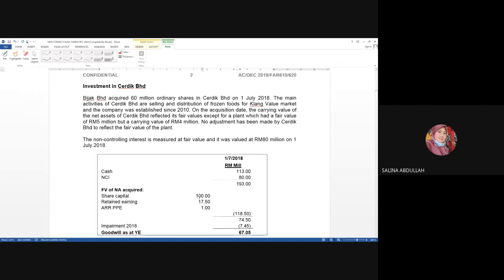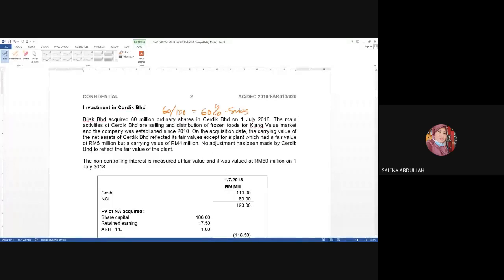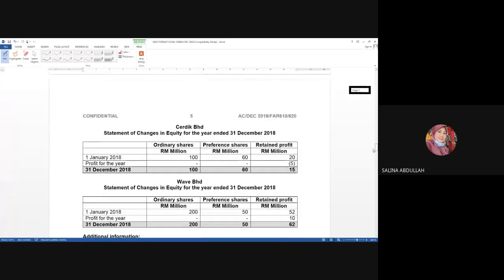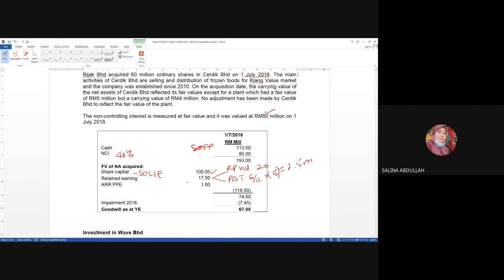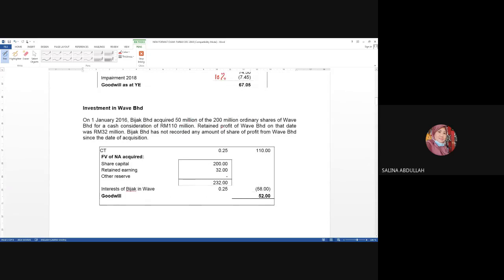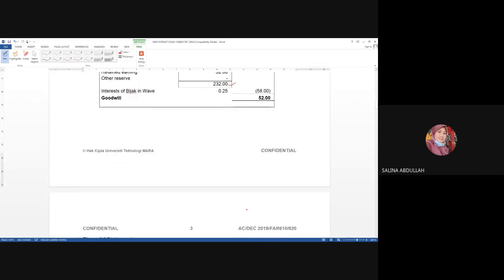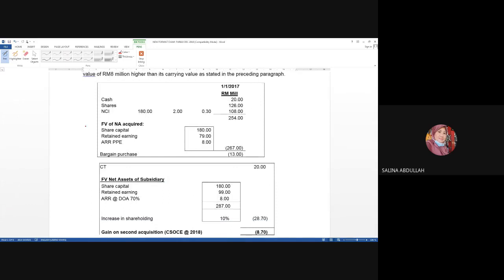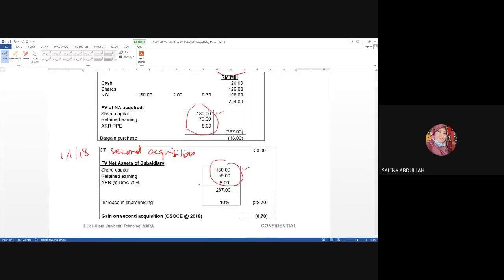Consolidation-Calculation of Gain/Loss on 2nd Acquisition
from subsidiary to subsidiary (70%+10%)